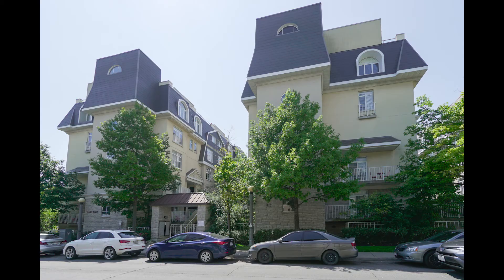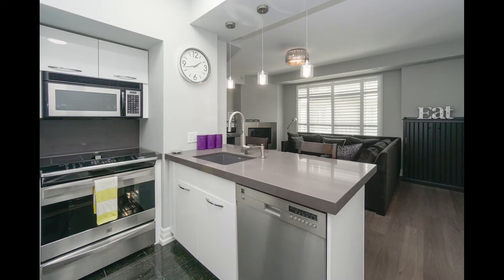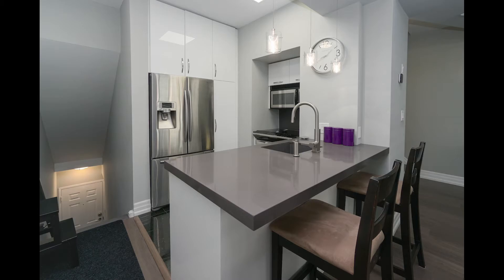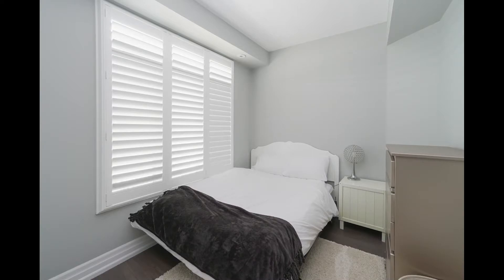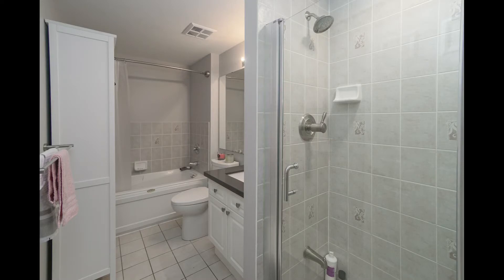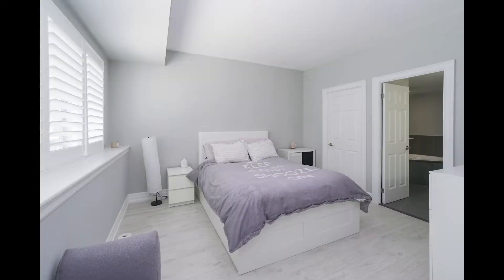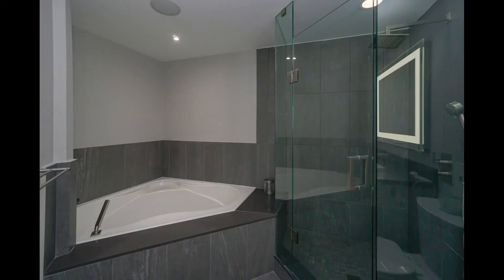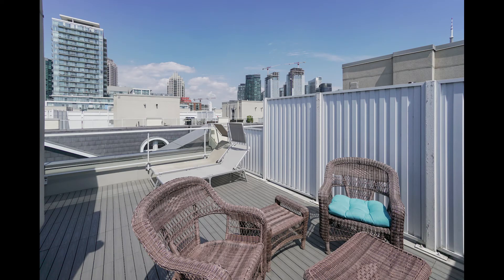30 Stadium Rd Agent Intro and Video Walk-Through Sold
Real Estate Walk-Through
One Call We Do It All